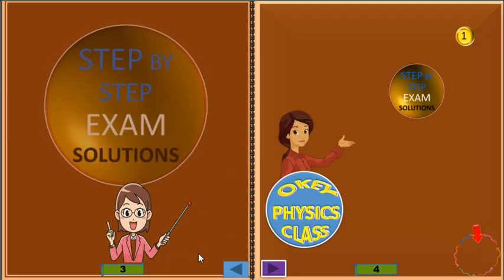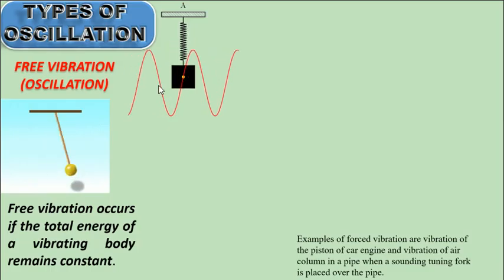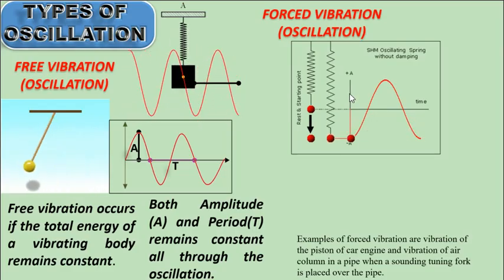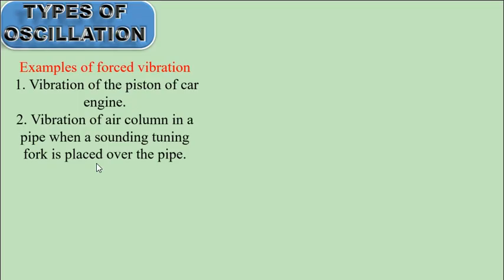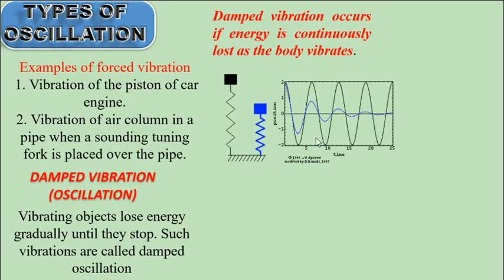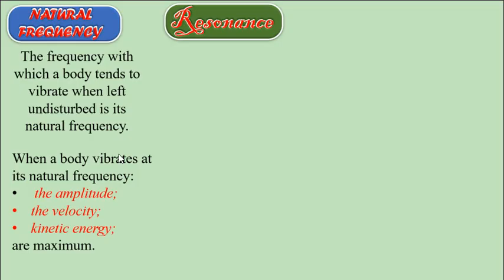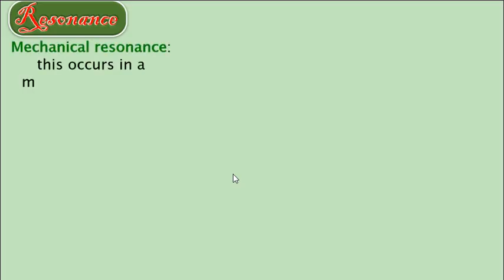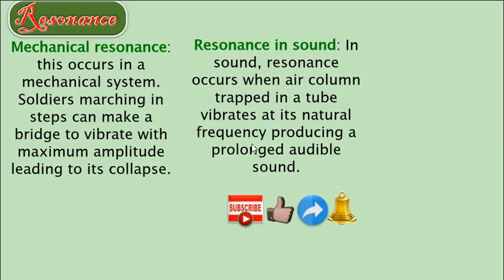Types of oscillation and resonance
Get ready to dive into the fascinating world of motion and rhythm! In this video, we’ll break down the different types of oscillations—free, damped, and forced—and uncover how systems move in predictable patterns. Then, we’ll explore the powerful concept of resonance, where even a small push at the right frequency can create dramatic effects.

From musical instruments to engineering marvels, you’ll see how oscillations and resonance shape the world around us. Let’s get started and make physics come alive!